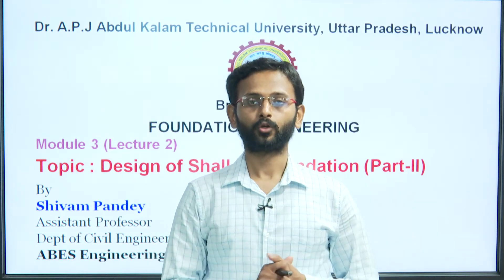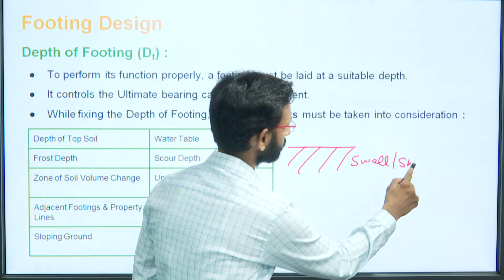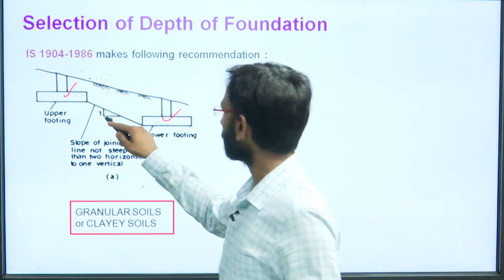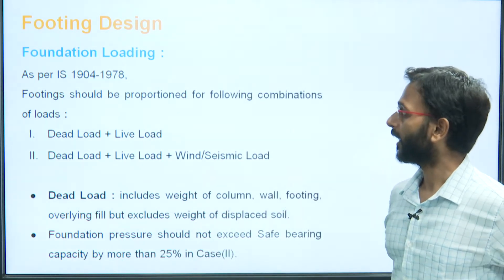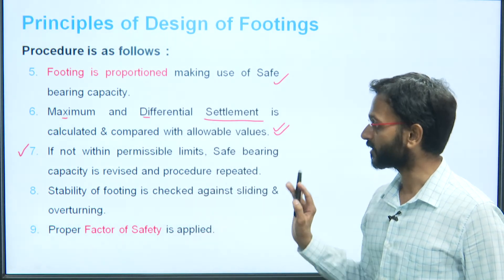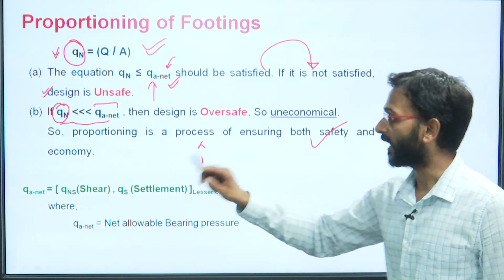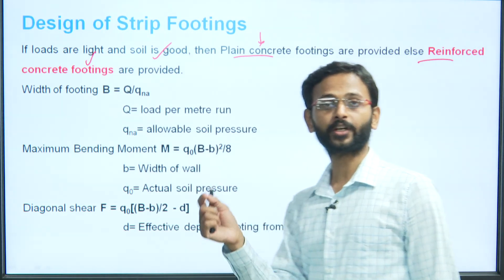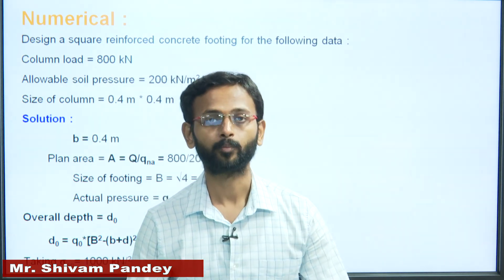Design of Shallow Foundation Part-2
Subject:CE
Course:Foundation Engineering